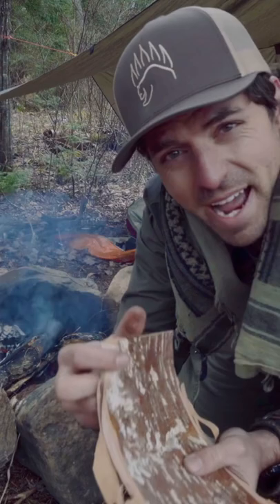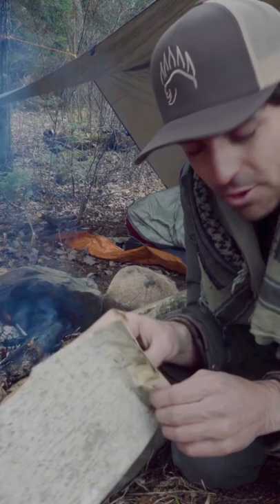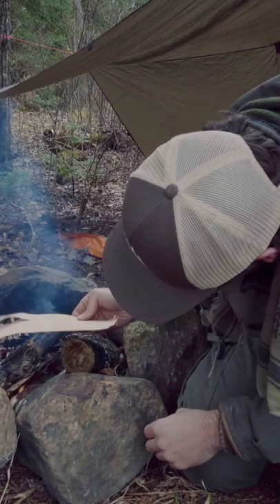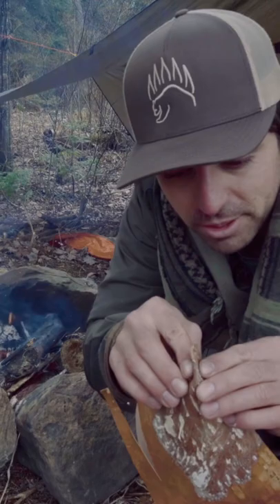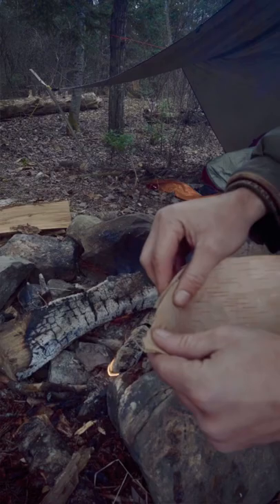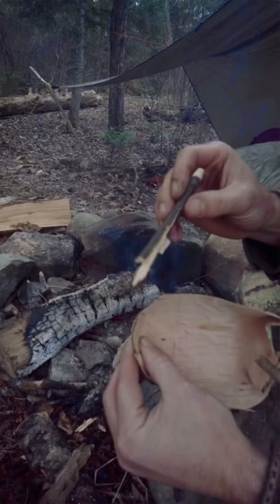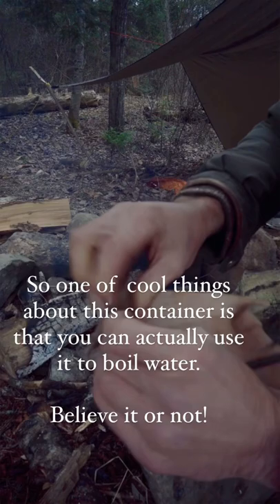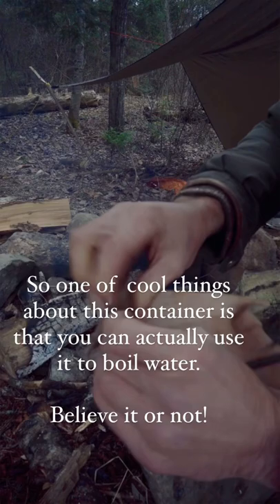Making a Birchbark Container that holds water. | How to bend Birch.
If you heat birch up you can actually bend it!!

I fold the corners and use a stick to seal in the folds.

This is one of the ways to make and carry or boil water in a primitive survival setting.

If you fill the entire thing with water you can boil it with a careful approach.